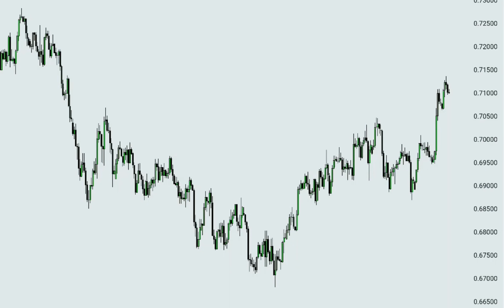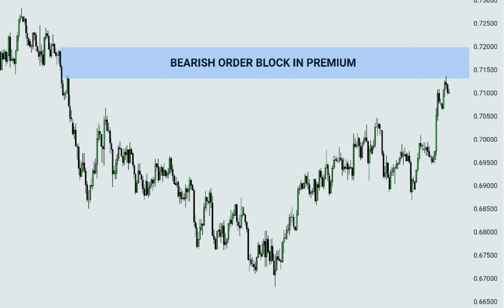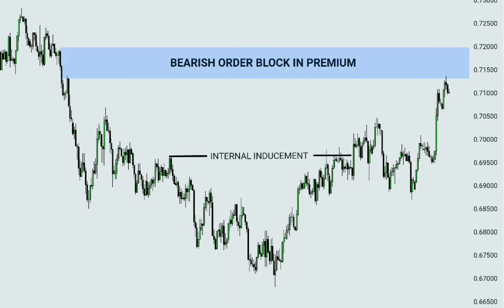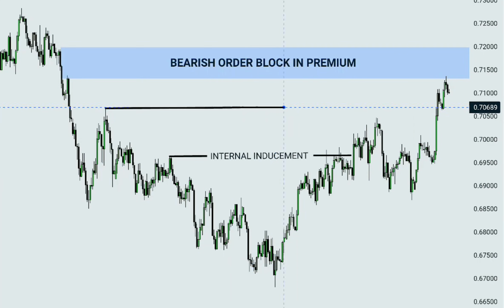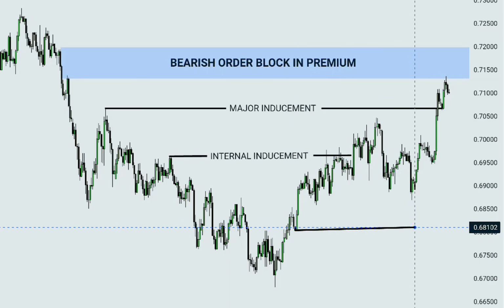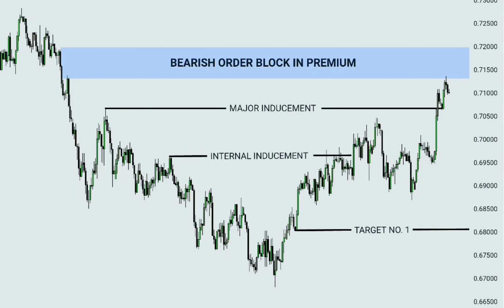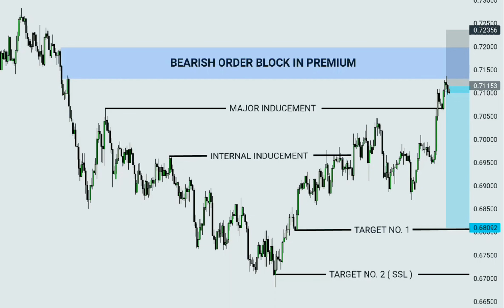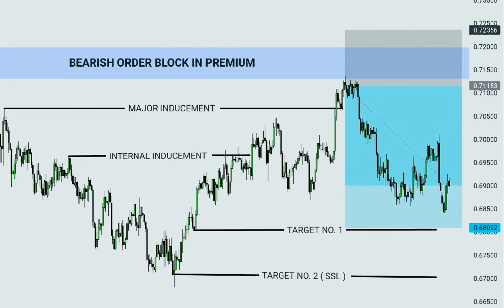SMC MADE EASY: HOW TO FIND PERFECT ENTRY & EXIT POINTS IN 1HOUR 🎯⏱️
The market doesn’t move randomly — it moves because of liquidity and structure.
In this video, I break down price action step by step using real chart behavior, not indicators or predictions.
This content is created for traders who want clarity, patience, and a structured approach to the market.
Watch till the end to understand how professional traders wait for confirmation instead of chasing entries.
If you’re serious about improving your trading psychology and execution, this channel is for you.
📈 Learn. Observe. Execute with discipline.